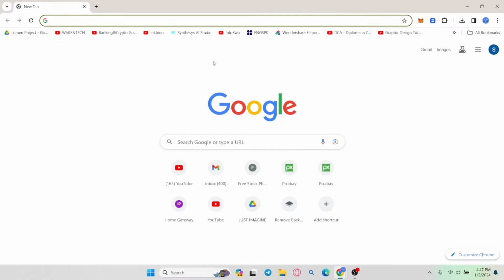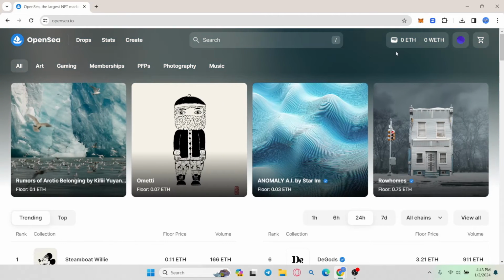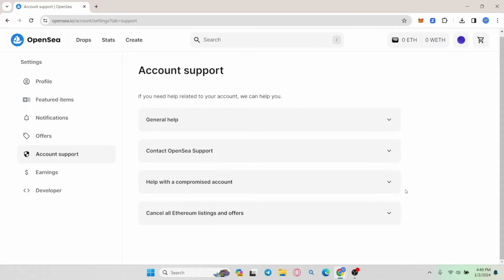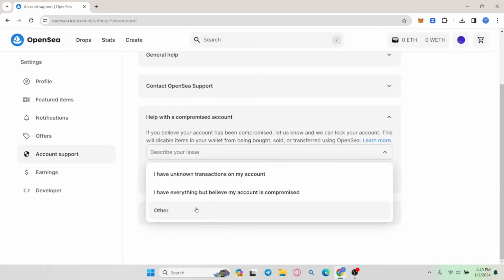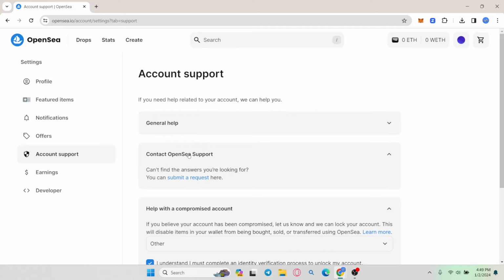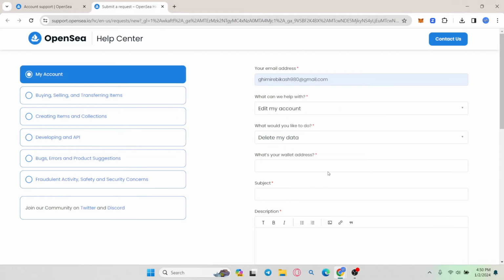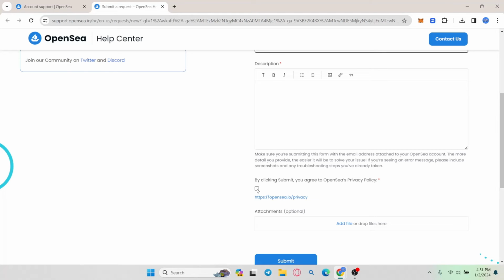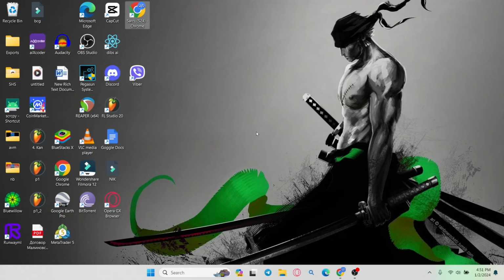How to Delete Your OpenSea Account 2024? Close OpenSea Account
Ready to part ways with your OpenSea account? Watch our tutorial on how to securely delete your OpenSea account. Ensure a smooth process and bid farewell to your NFT journey. Watch now and take control of your OpenSea account closure!"